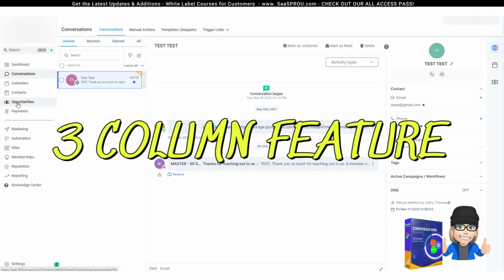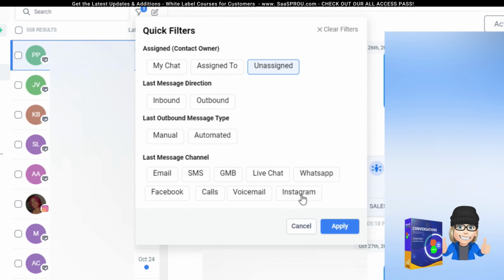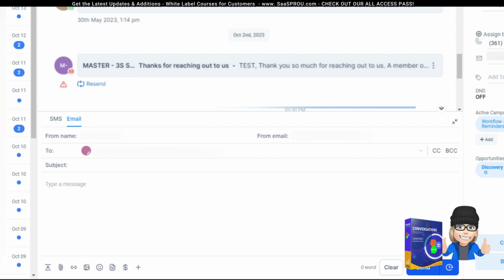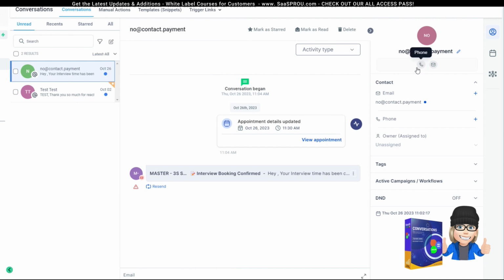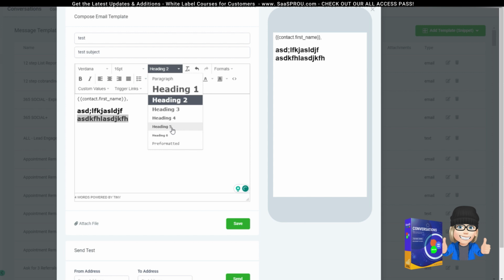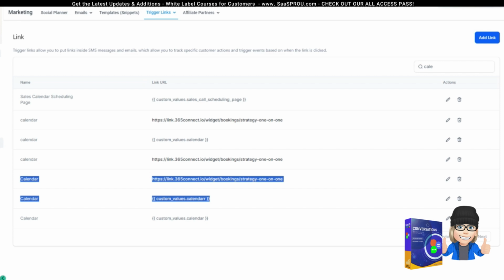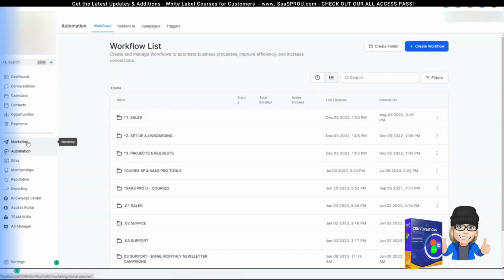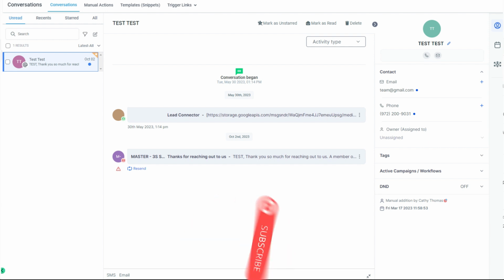How to Use the Conversations Feature inside of HighLevel Software.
I've created an easy way to learn how to use the Conversations feature for HighLevel (GHL gohighlevel) Software. Grab some coffee for this How To Use Conversations Training

👉Like this course? Get the latest update along with 25+ white-label courses for your customers and our shared white-label knowledge center, reference guides, and Canva Course/Guide design covers Check out our ALL ACCESS PASS to get more!

Not Using HighLevel Software Yet?

⏰ Timecodes ⏰
0:00 Intro to Conversations 3 Columns for Easy Learning
02:59 Conversations Column 1
09:05 Conversations Column 2
12:57 Conversations Column 3
15:04 Manual Actions
16:24 Text and Email Templates (Snippets)
19:26 Trigger Links
28:01 Conversations Tour and Automation

Learn More About How We Help Marketers, Agencies, and SaaSpreneurs